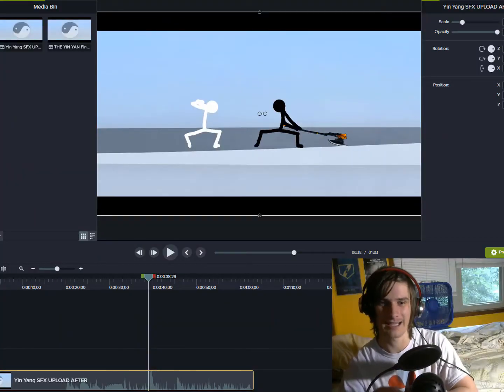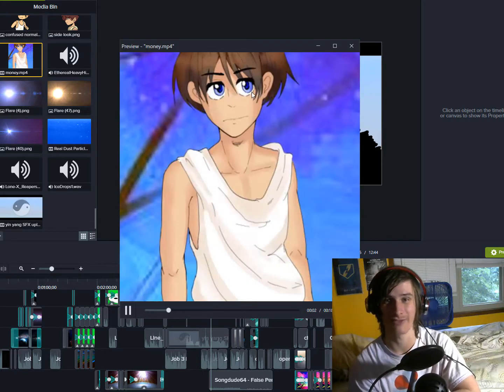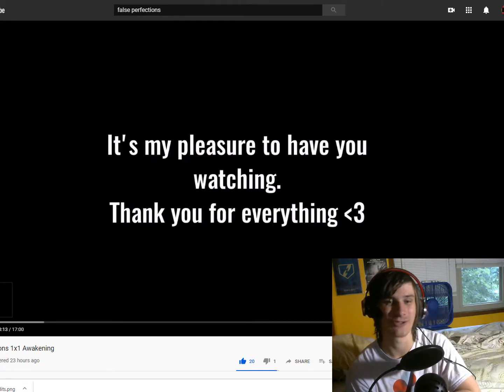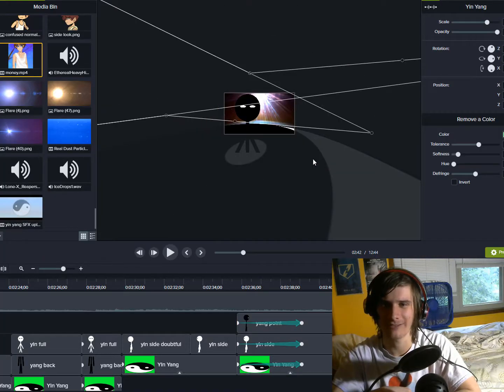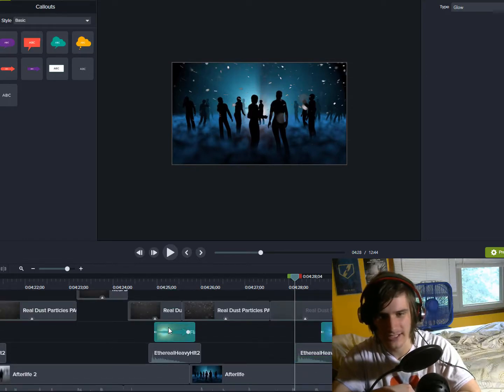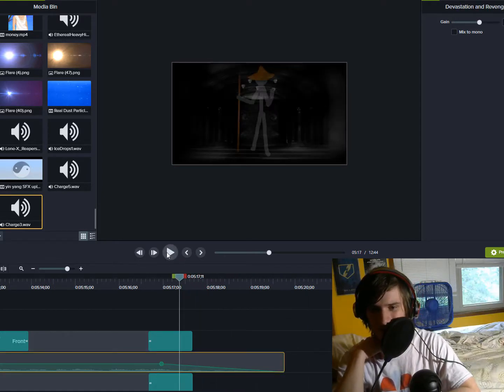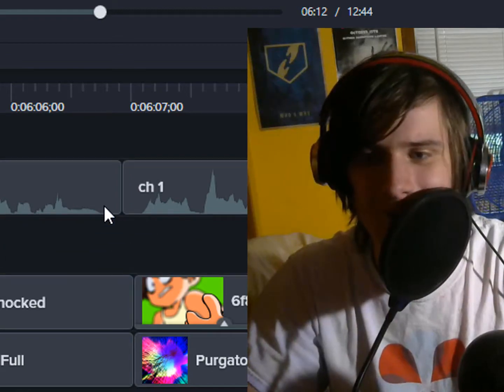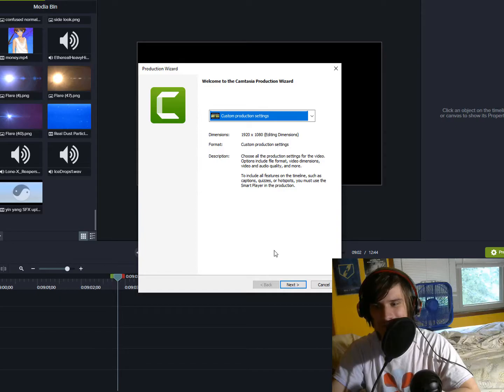Everything WRONG with False Perfections Episode 1 (Part 1 of 2)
In this behind the scenes segment, the creator shows how he edits his mistakes to True Perfections.